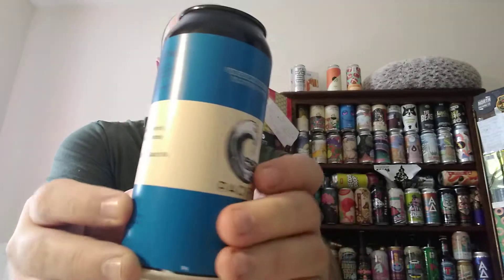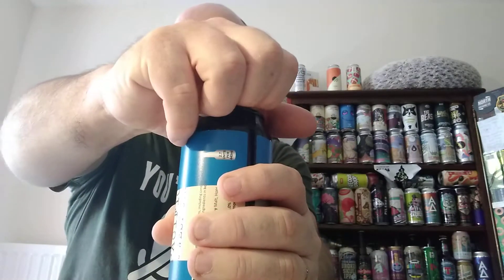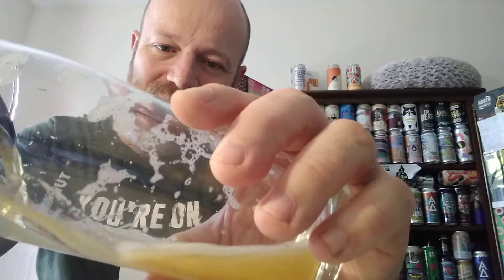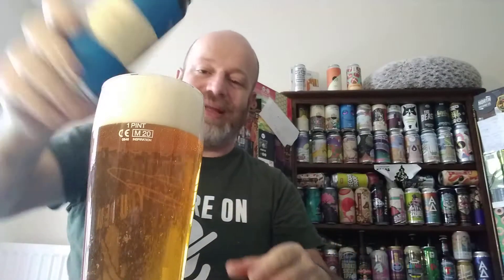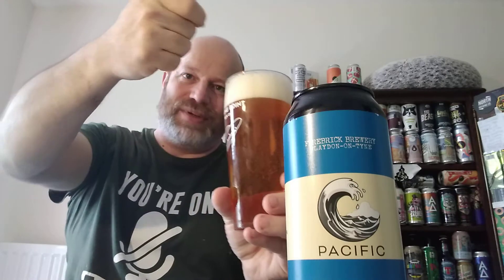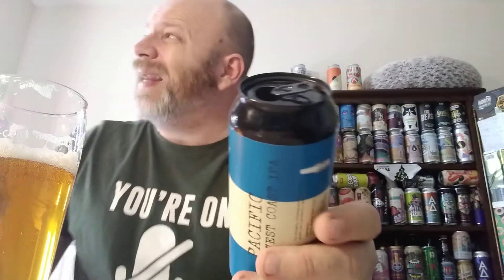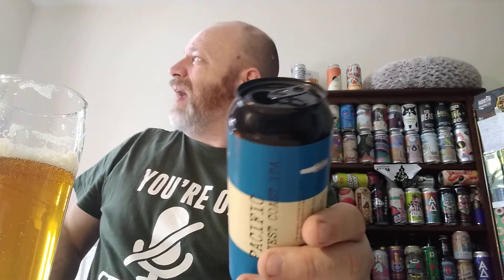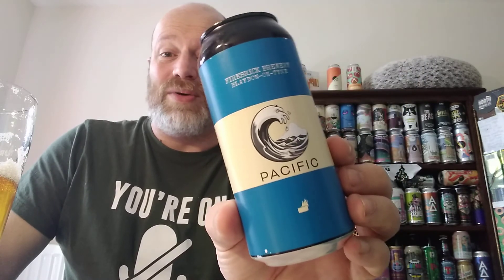Firebrick Brewery Pacific (can) 6%